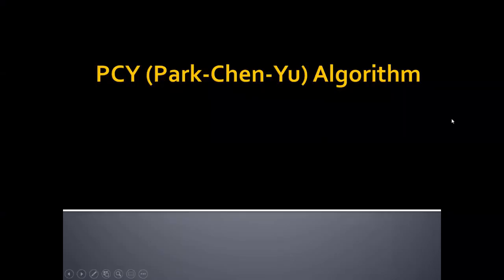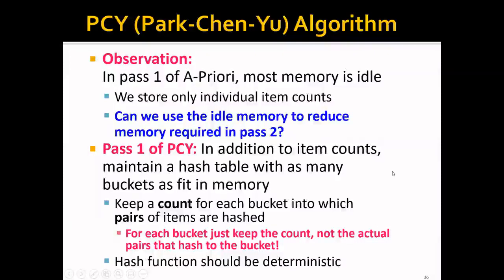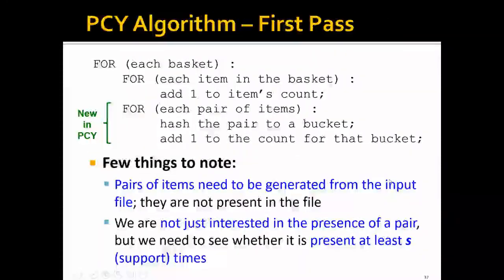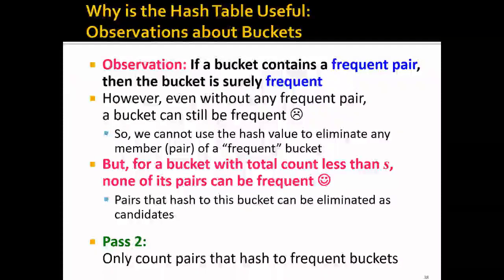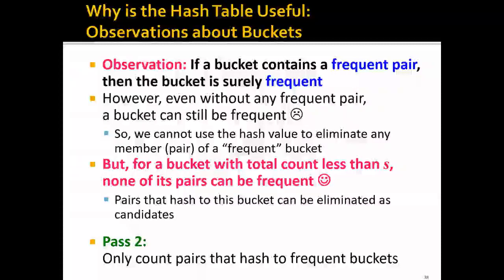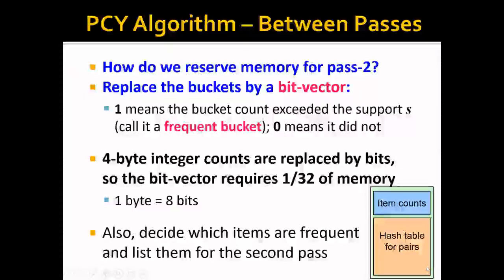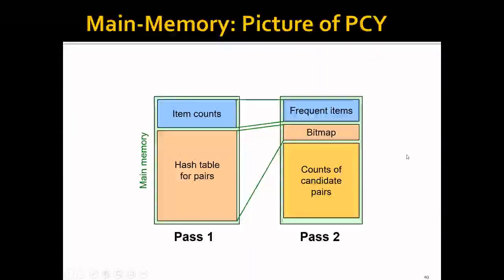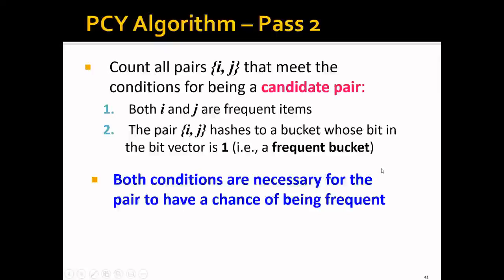Week 2: Frequent Itemsets and Association Rule Mining - Part 4: PCY Algorithm